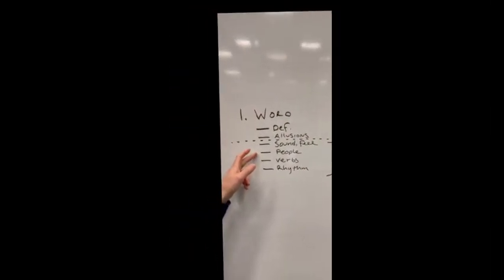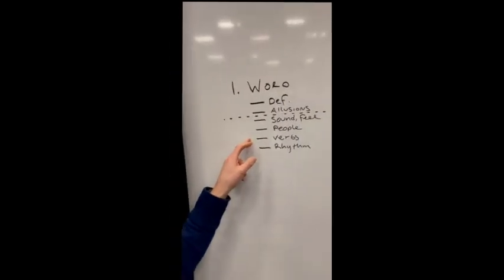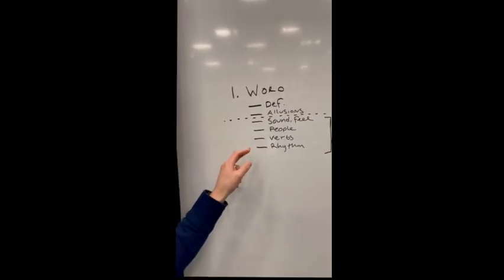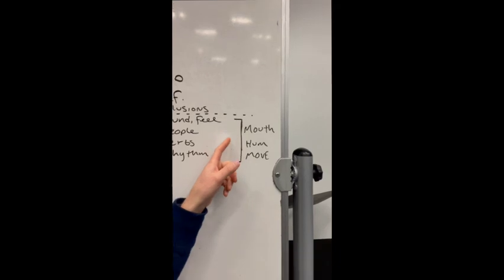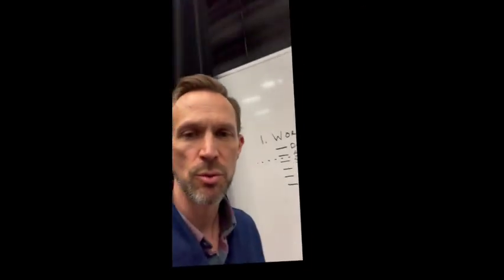Text Work, The Word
Working on a classical text, such as a Shakespeare play, requires actors to get to know the Word.